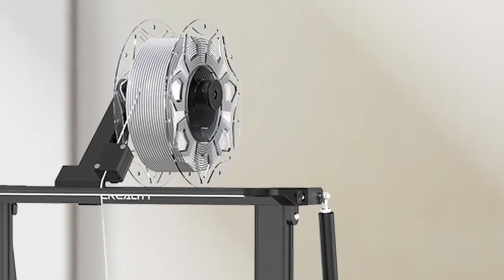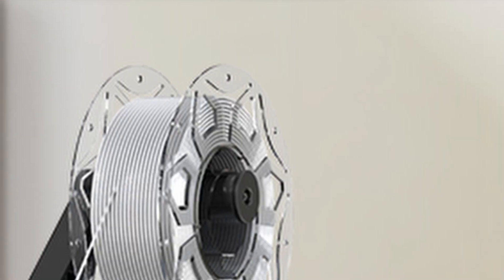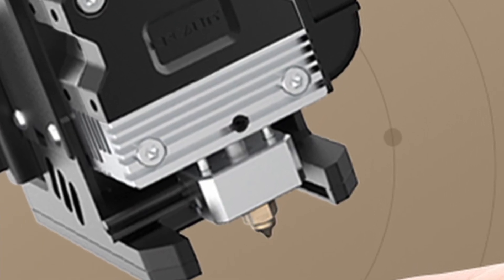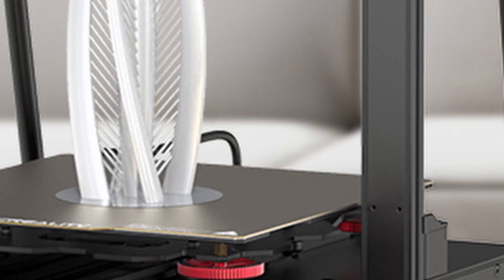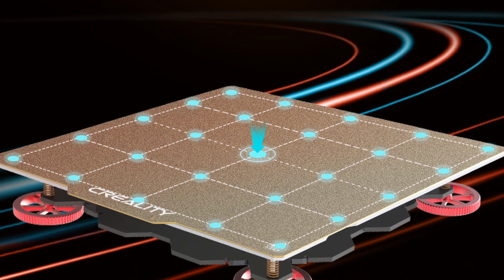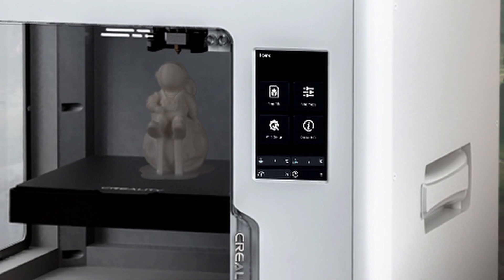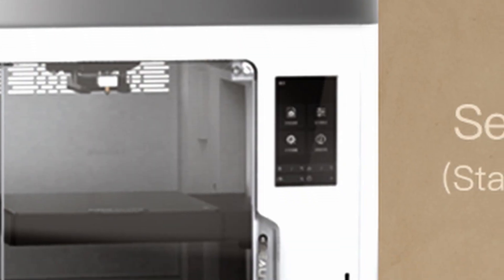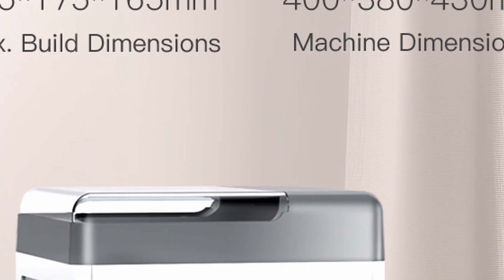Creality CR-10 Smart Pro - Ender-3 S1 - Sermoon V1 and V1 Pro - Z3DP News and Updates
In this video, I'm going to take a closer look at the newly released 3D printers from Creality. Creality had a live stream on the first of December and there they talked about the Creality CR-10 Smart Pro an upgraded version of the Creality CR-10 Smart. Creality also talked about the Ender-3 S1 with a lot of upgrades that weren't on the previous Ender 3's and Creality also showed the Sermoon V1 and the V1 Pro, and enclosed a 3D printer which has some great things.